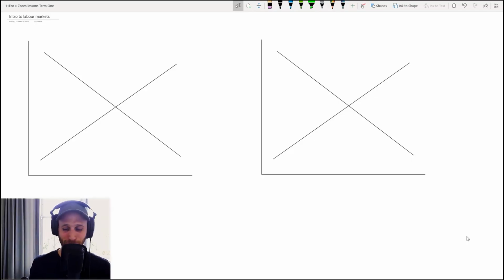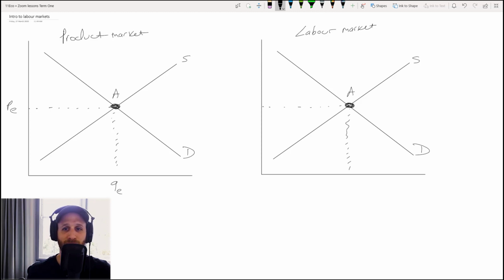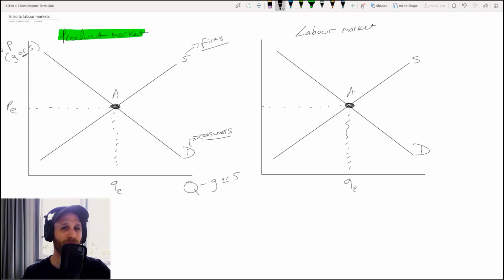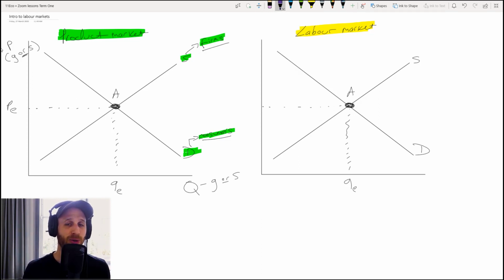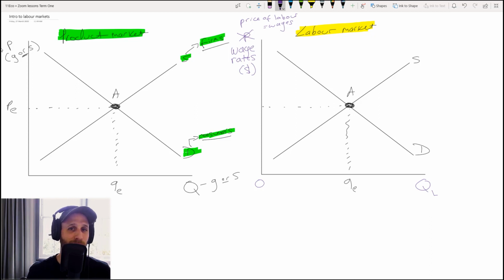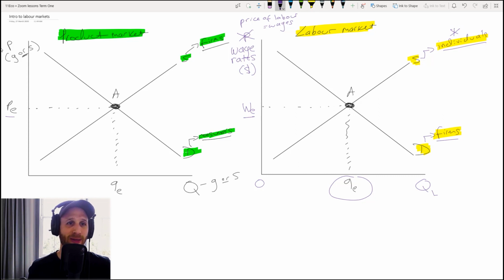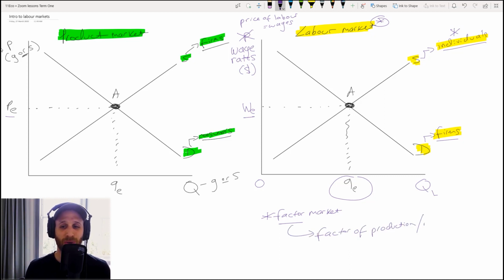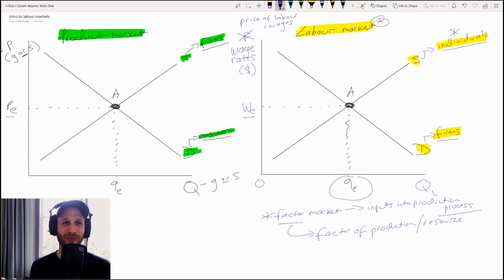An introduction to labour markets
In Economics, a very important type of market is the labour market.

This is not a product market. In a product market, demand comes from consumers and supply comes from firms.

The labour market is a FACTOR MARKET. It is a market for a factor of production, a resource, an input into the production process. In a factor market, demand comes from firms and supply comes from individuals.

Watch on!